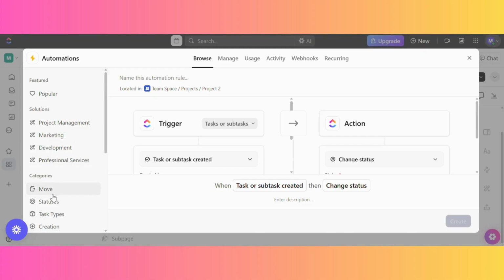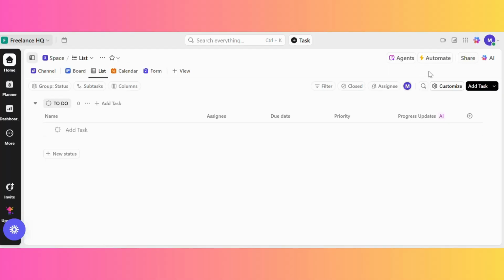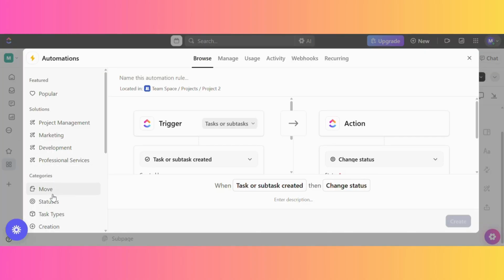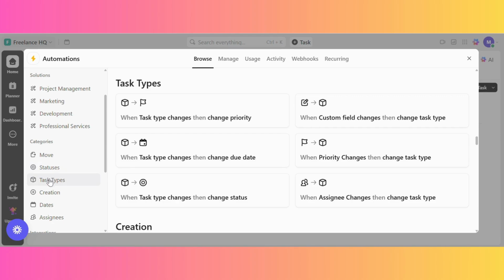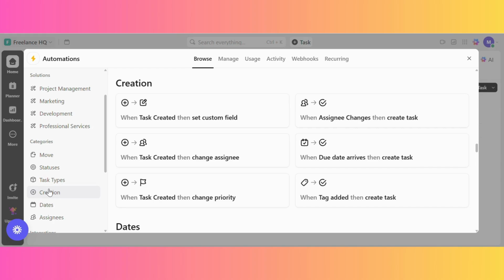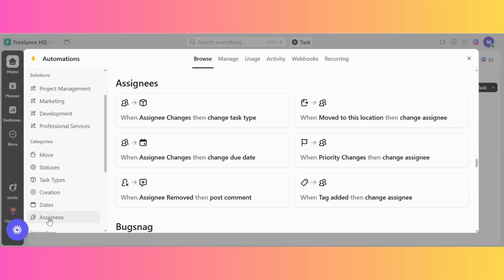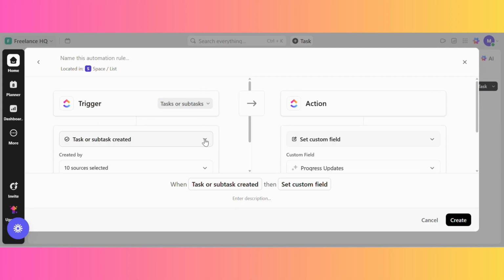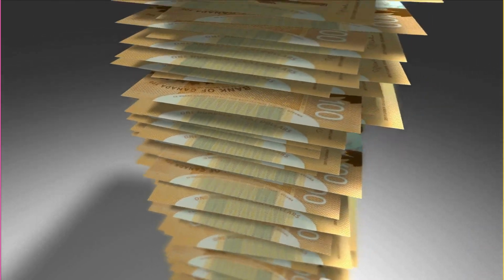Mastering ClickUp Automations: Save Time & Work Smarter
Want to save hours of work each week? Discover how to use ClickUp Automations to streamline your workflow and eliminate repetitive tasks!
In this video, you’ll learn:
What ClickUp Automations are
How to create and customize automations
The top 5 automations every user should try
Real-world use cases for freelancers, teams, and business owners
ClickUp isn’t just for managing tasks—it can do them for you.